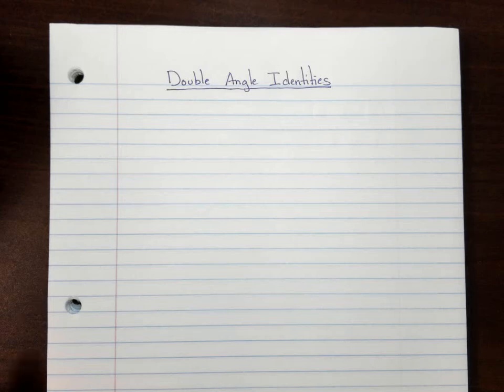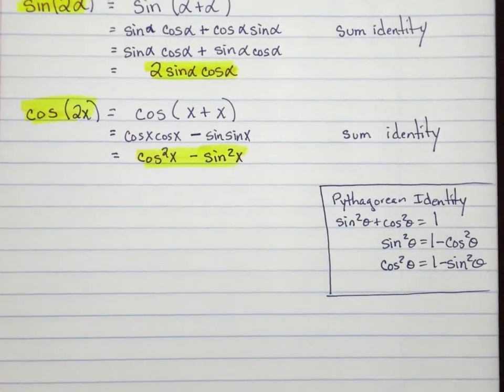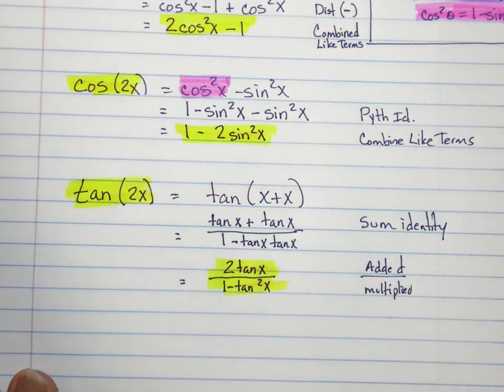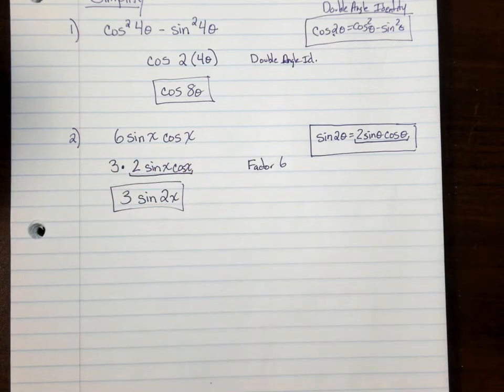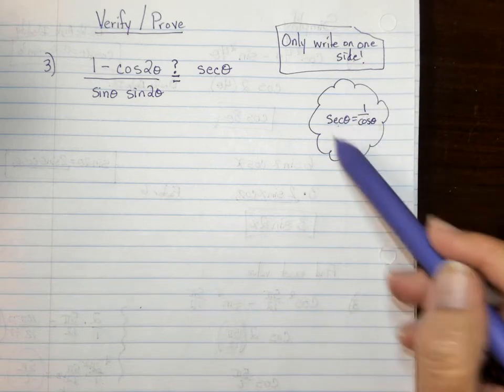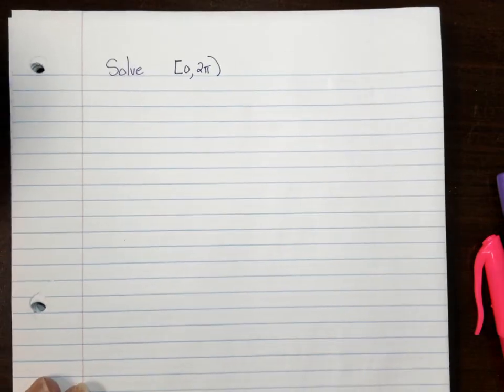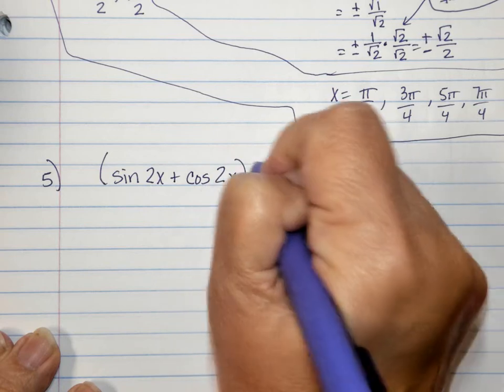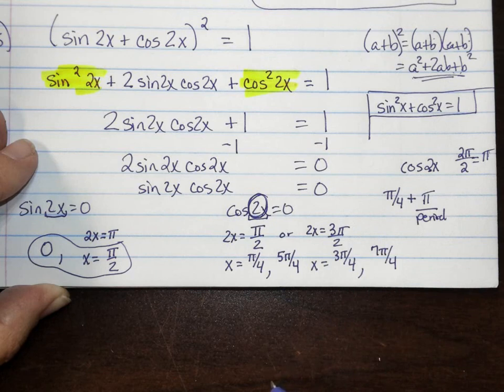Double Angle Identities